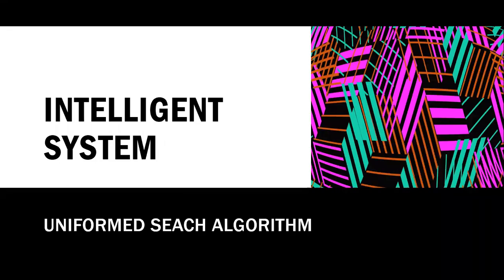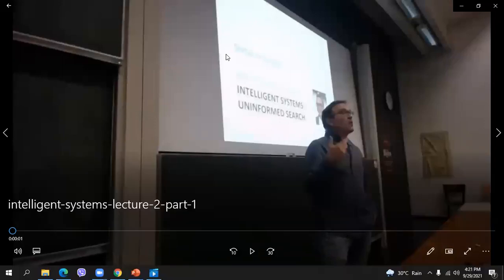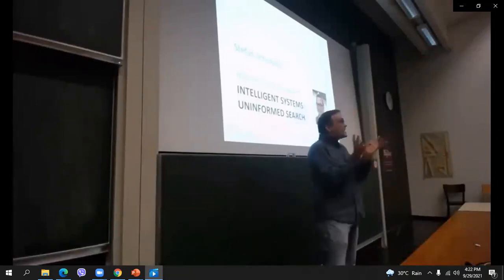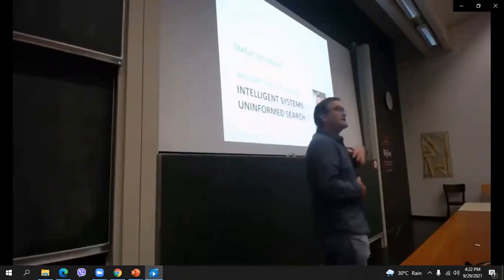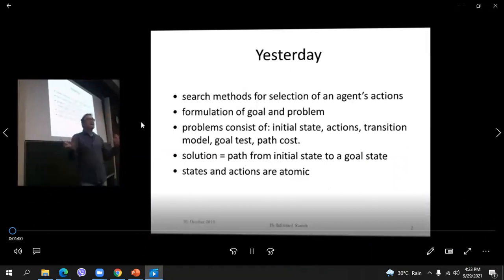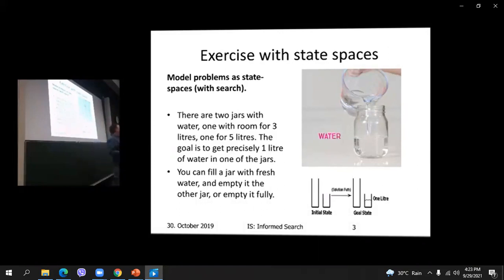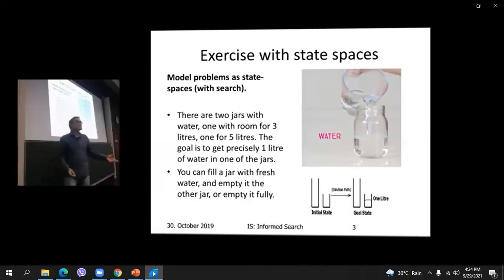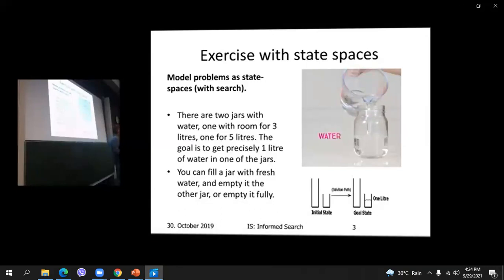Intelligent System: Uninformed Search Algorithm